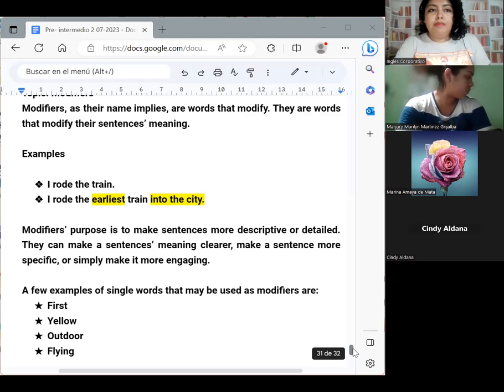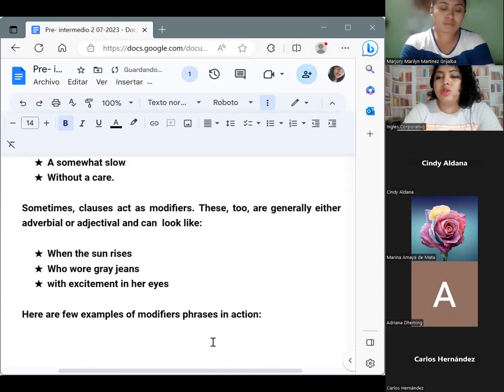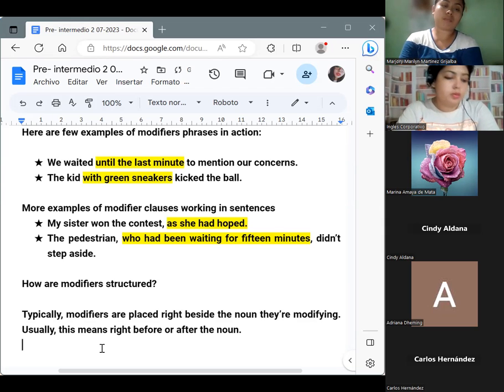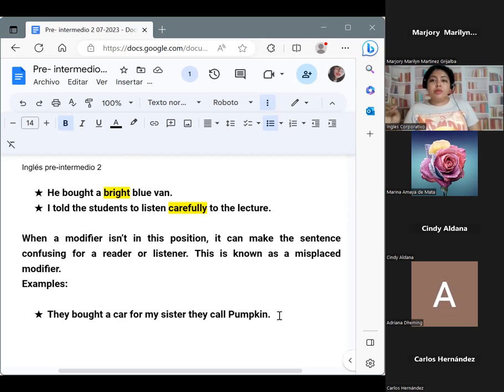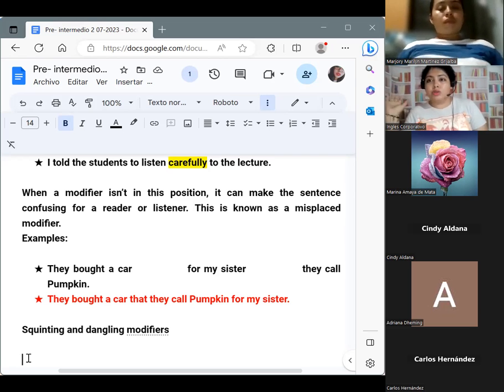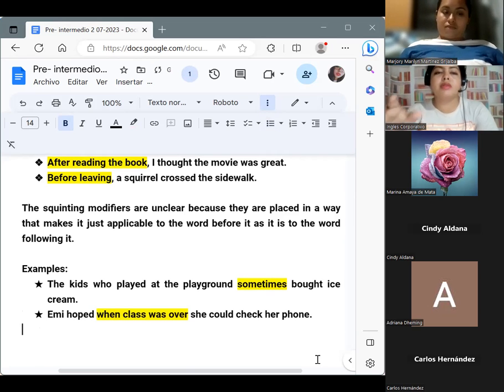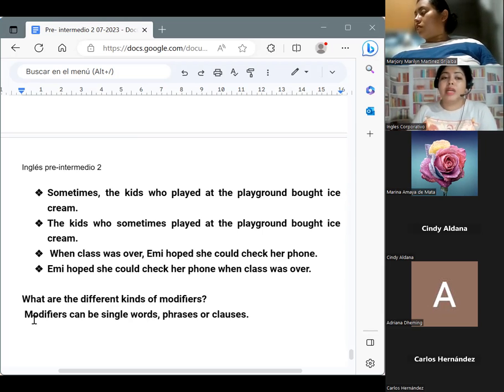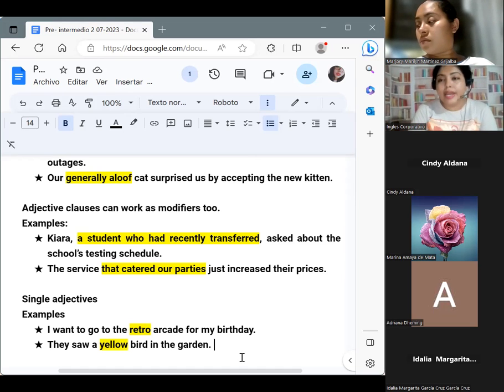Session 12-20/07/2023-PI2-01-8-9-PM-07-23-Chavarria-Modifiers part 2